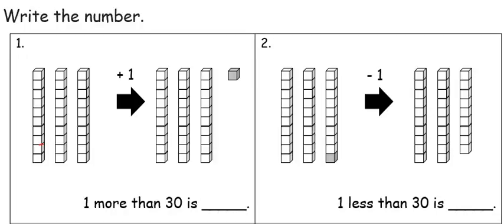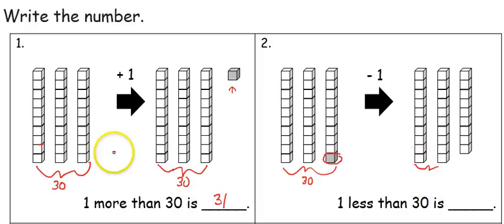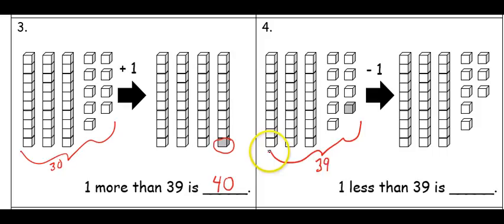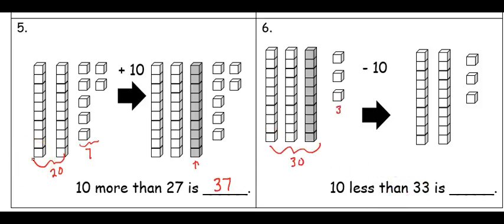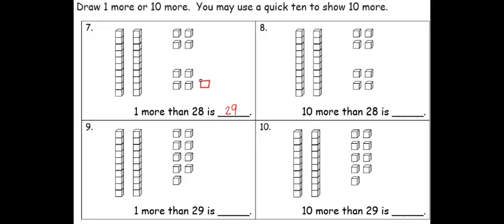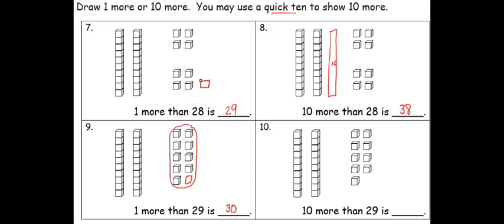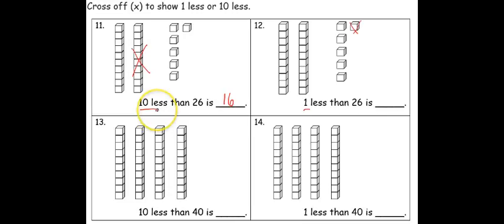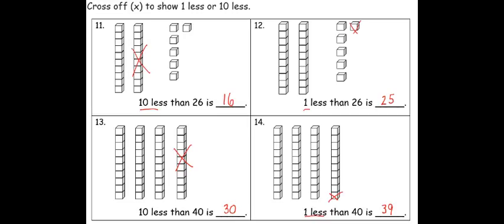G1 M4 L5 Tutorial